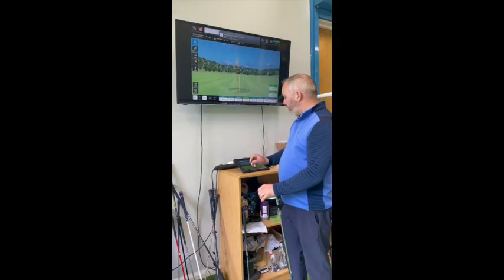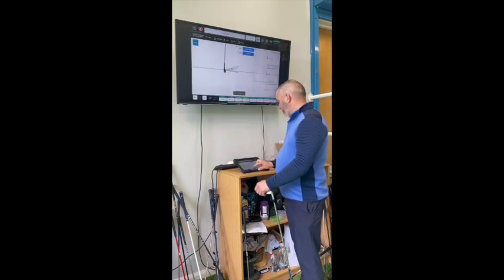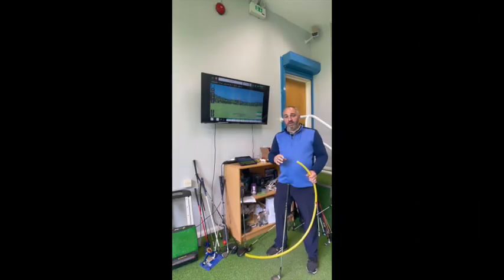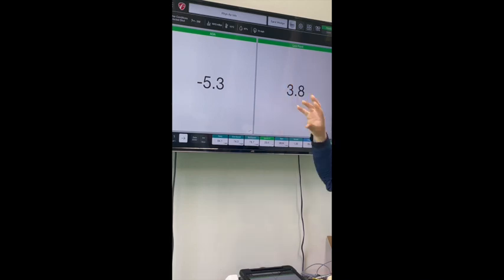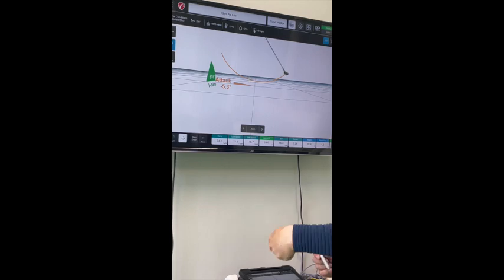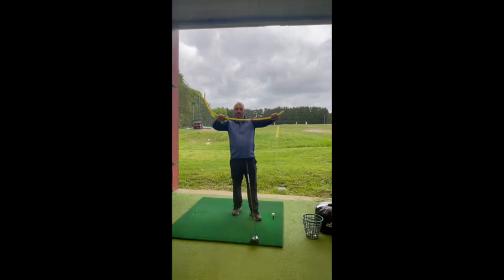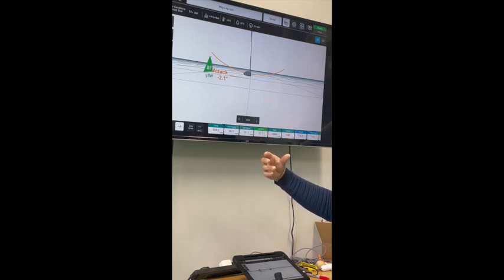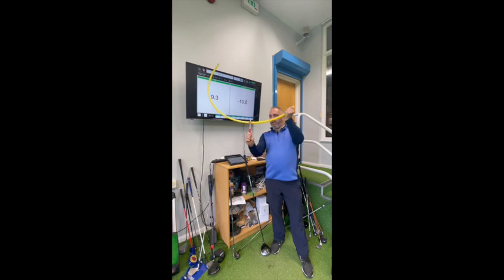Low Point and Angle of Attack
Rhys helps golfers understand the importance of low point and angle of attack to assist in hitting more consistent shots